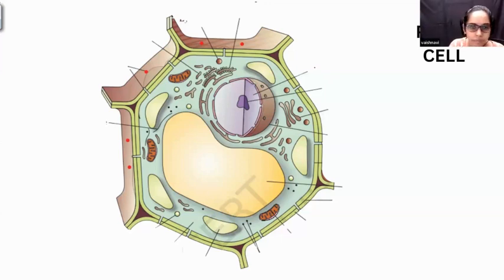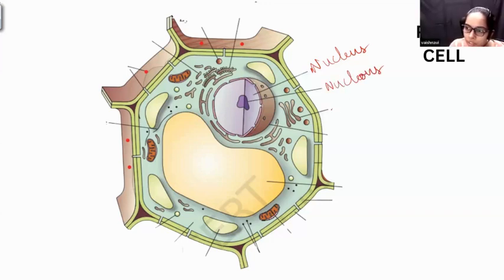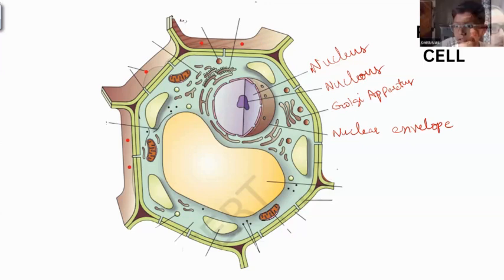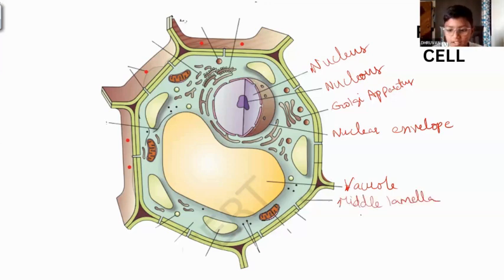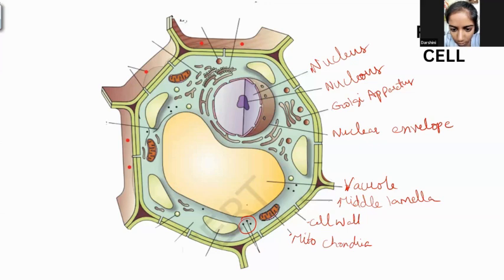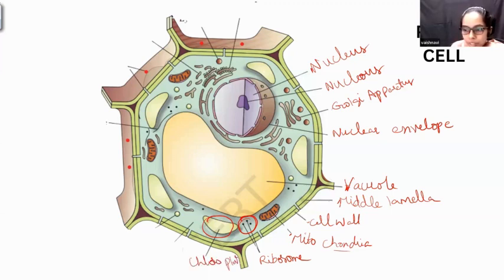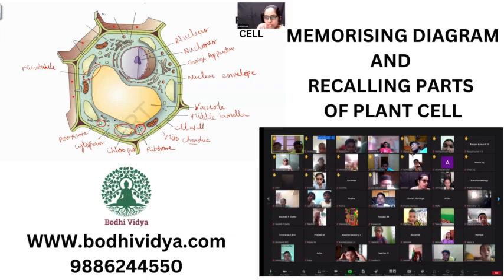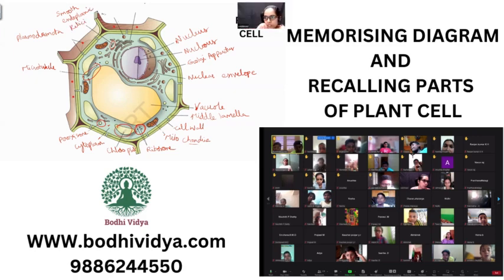Memorising diagram and recalling the parts of plant cell